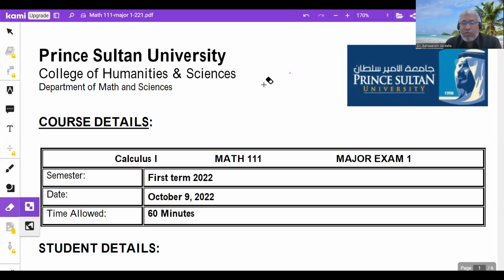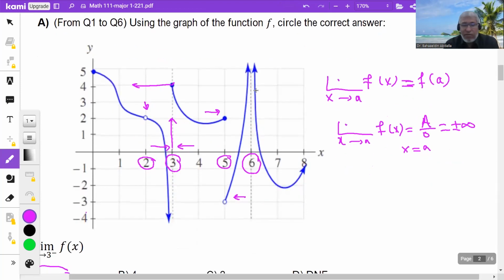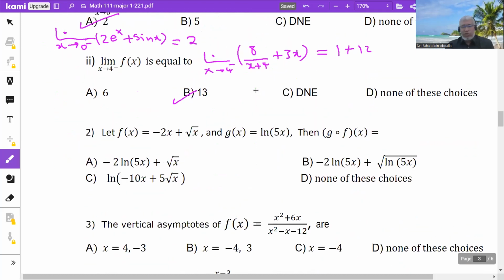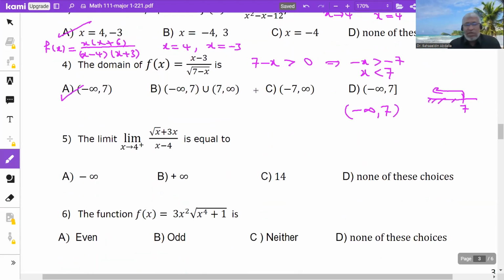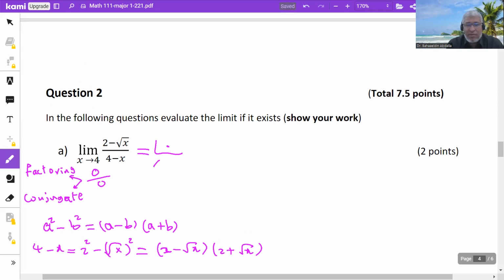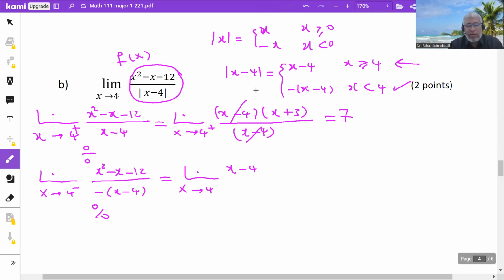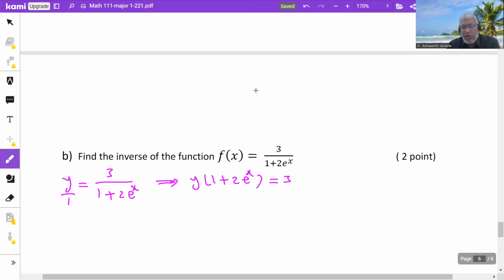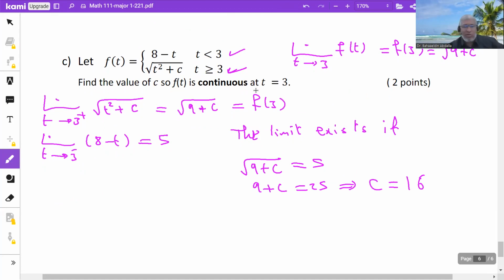Math 111 Major1 Term 221